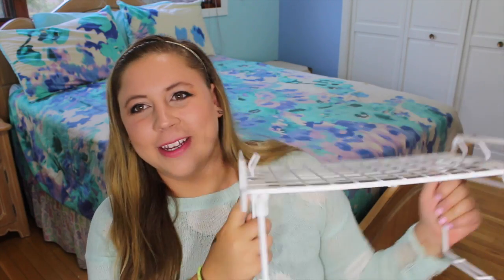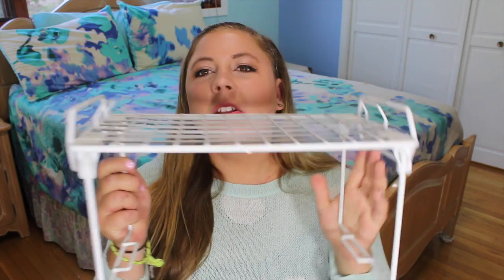Back To School: Locker Organization & School Survival Kit!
Thanks for taking time to leave feedback! I appreciate your support :)

Kristee

Yo, FTC! These products were all purchased by me, playaaaa. Fosho. I'm so gangsta I don't need companies to pay me for videos. Which I didn't in this video, capishe? Is that even how you spell that? Have an unforgettable day. And remember, this is always my honest opinion. Over and out.